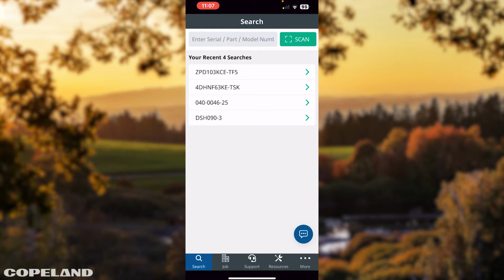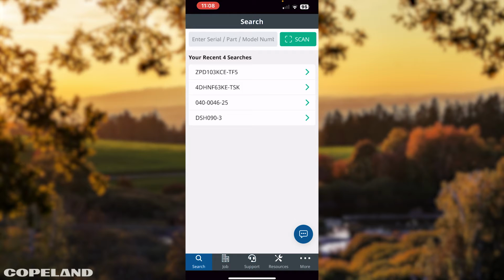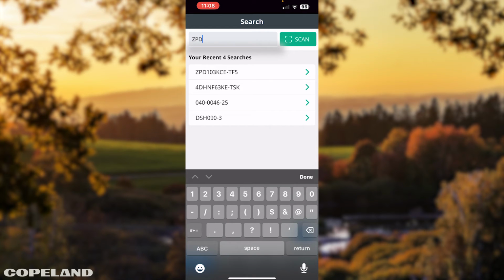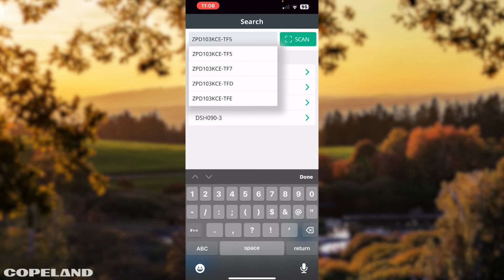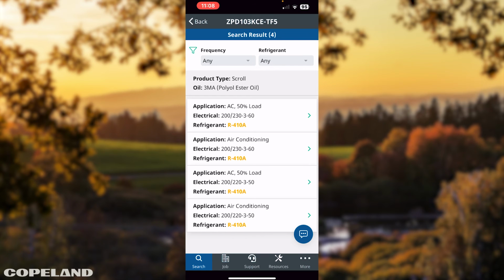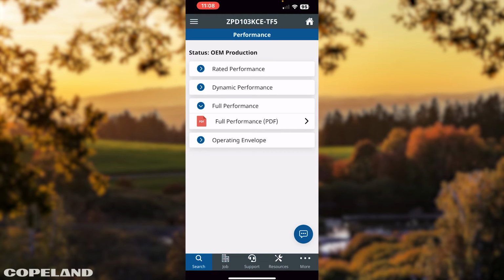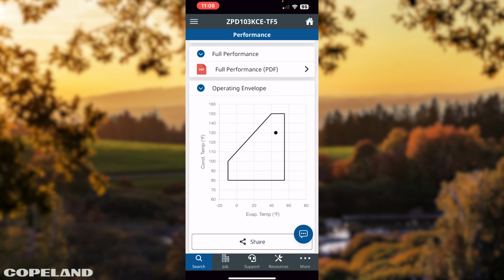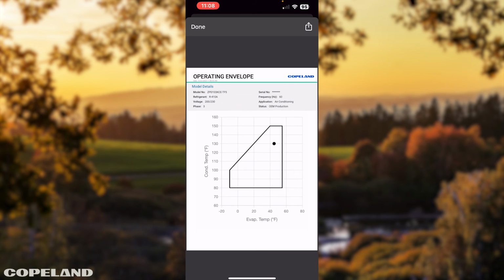Copeland Mobile - Operating Envelope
In this segment of the Copeland Mobile video series, we discuss how to view and share the operating envelope.